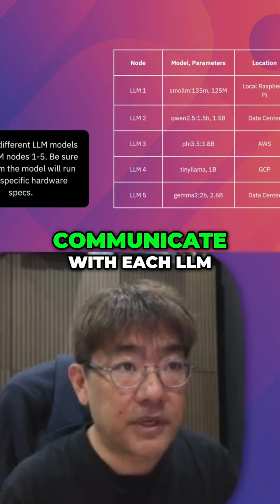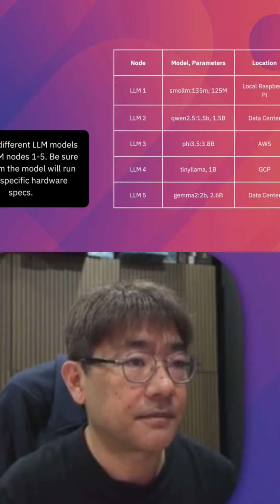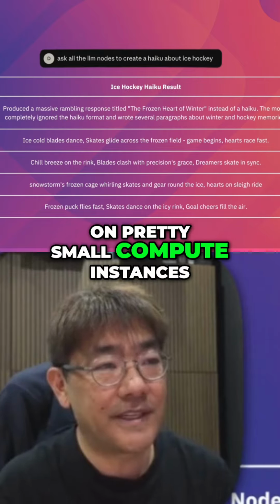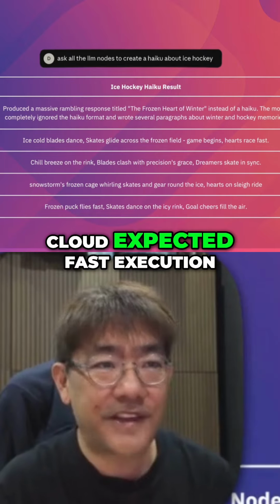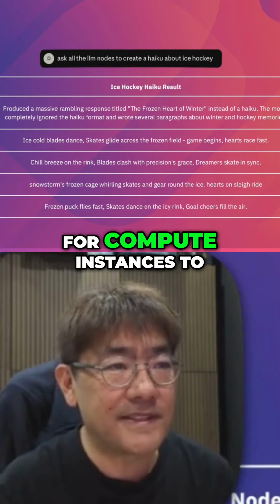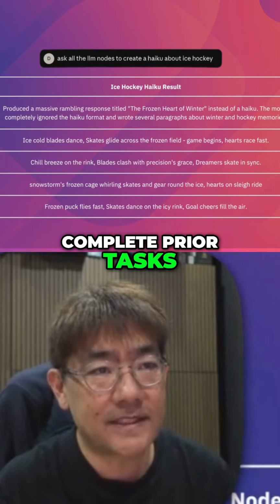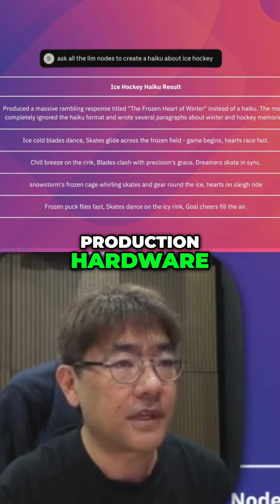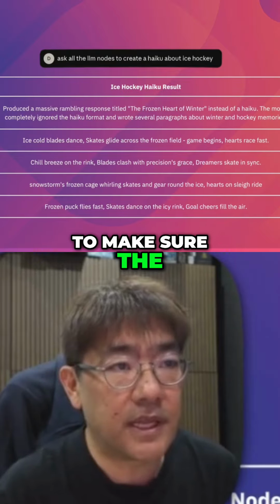Optimize LLM Workflows: Control 5 Self-Hosted LLMs!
Control multiple local, self-hosted LLMs at once to optimize your production inference infrastructure. Learn how Claude can manage compute instances across different locations and hardware. Simplify your AI workflow today!